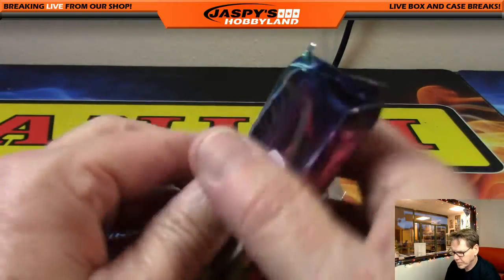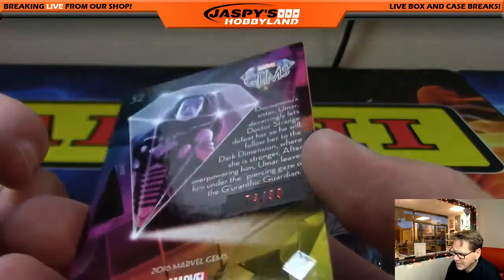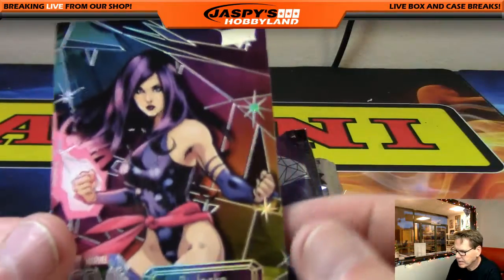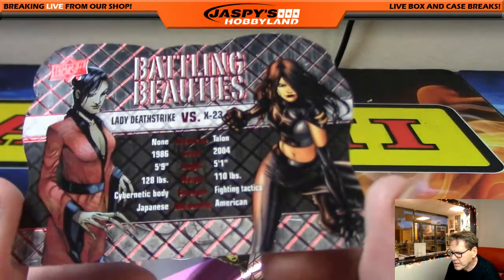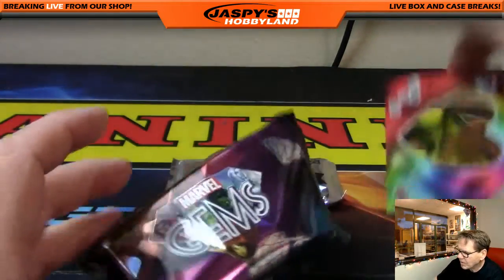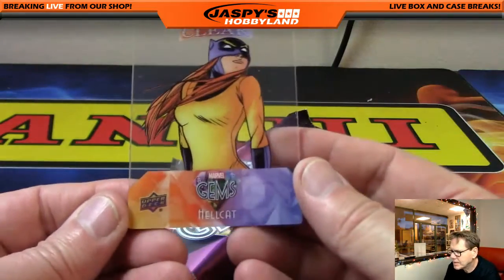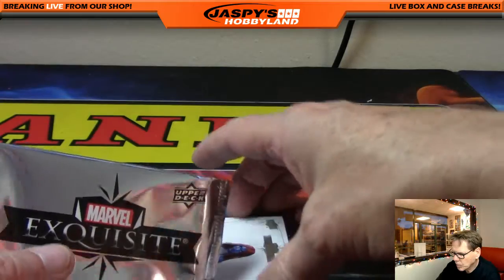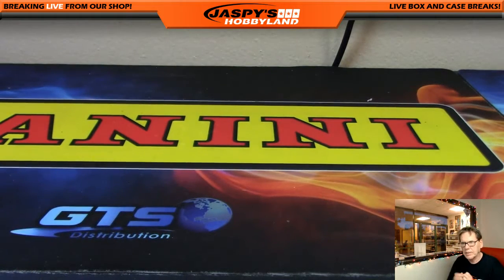12/12/16 2016 Upper Deck Marvel Gems Personal Box for Tim L.